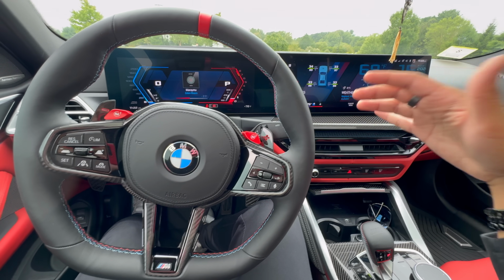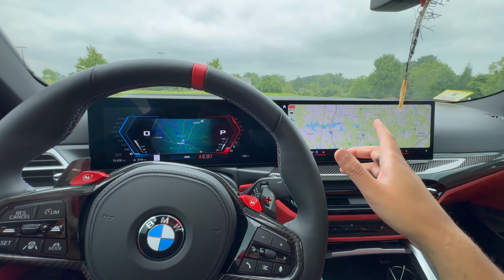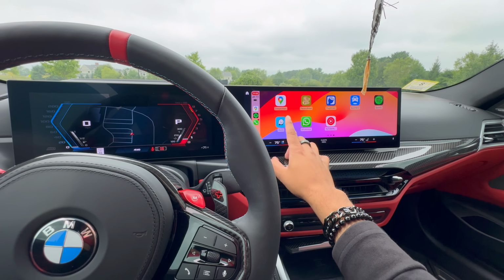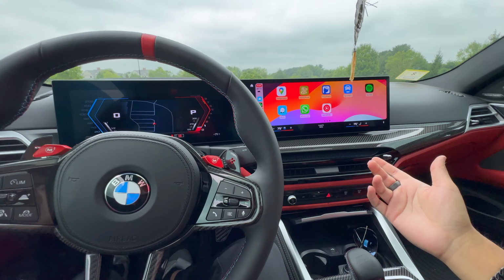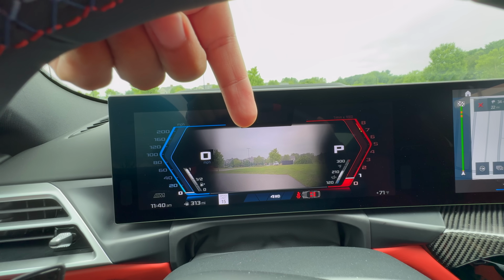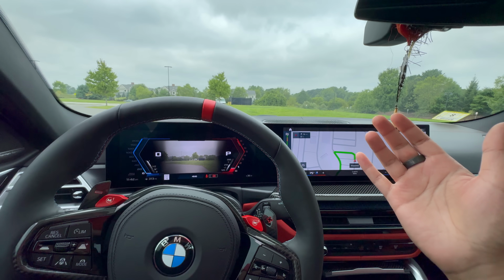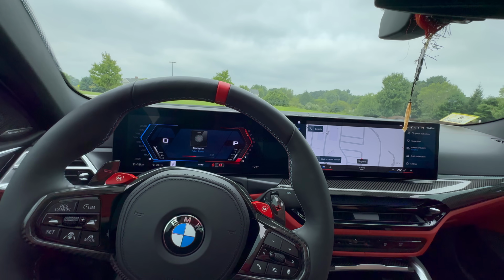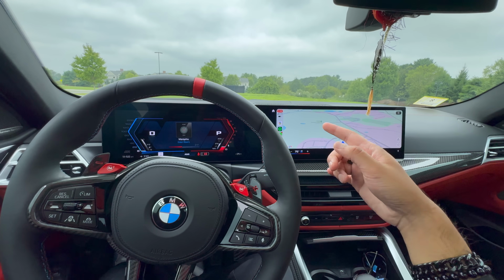GPS BATTLE! BMW MAPS vs WAZE vs GOOGLE MAPS vs APPLE MAPS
► BMW X5/X7 All-Weather Floor mats

► BMW X3 All-Weather Floor mats

► Top Selling BMW Accessories

► Chapters